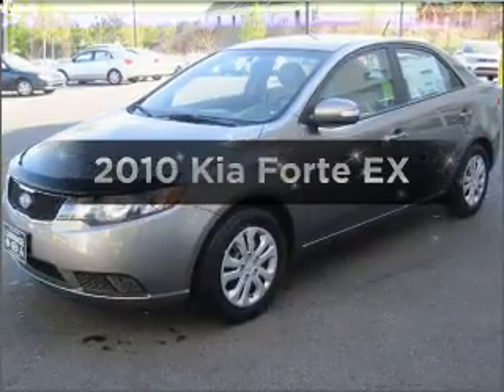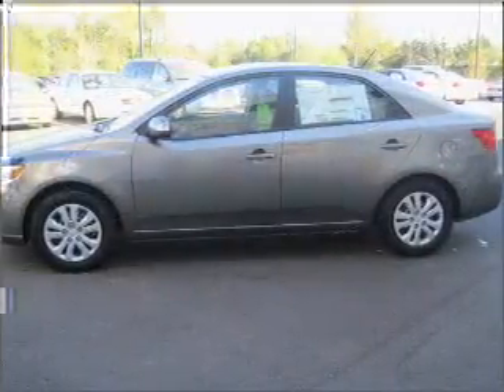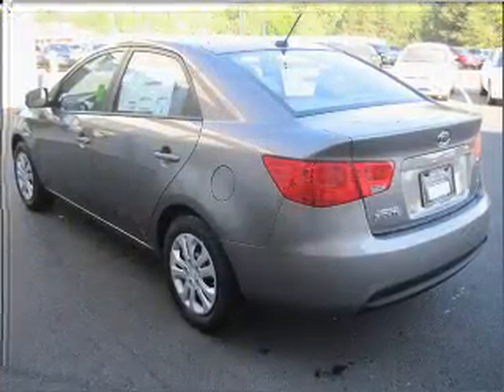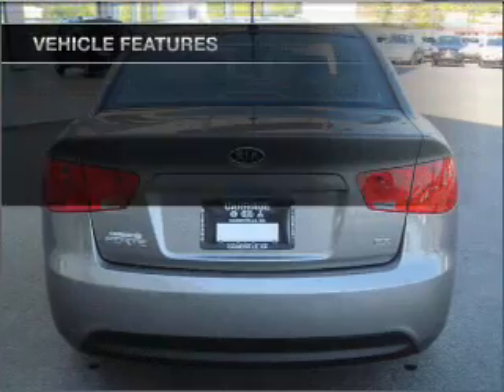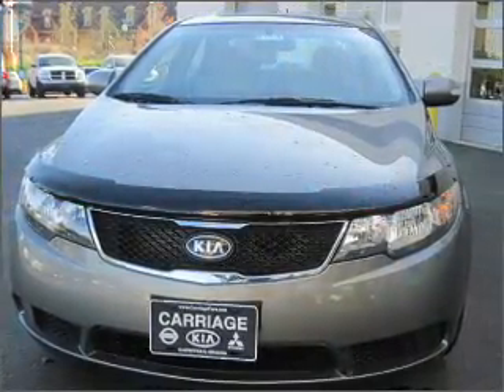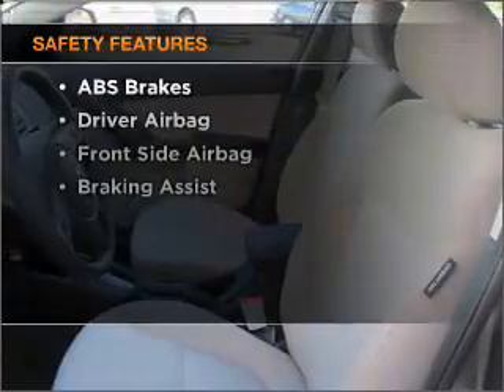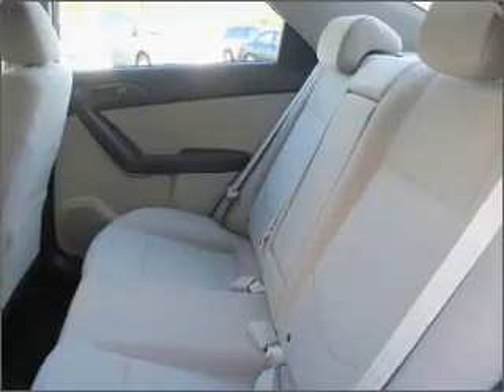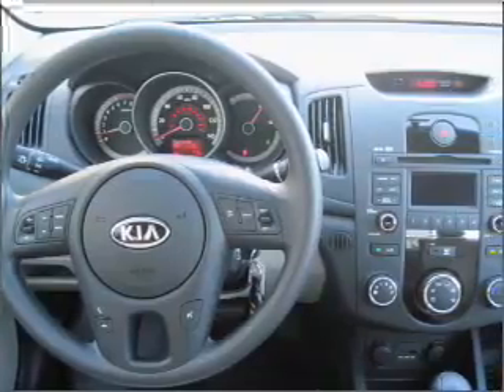2010 Kia Forte - Gainesville GA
Year: 2010
Make: Kia
Model: Forte
Trim: EX
Engine: 2.0 liter inline 4 cylinder 16 valve
Transmission: Automatic
Color: Titanium
Mileage: 10
Address:
2801 Browns Bridge Rd
Gainesville, GA